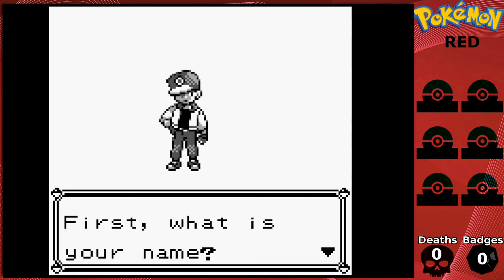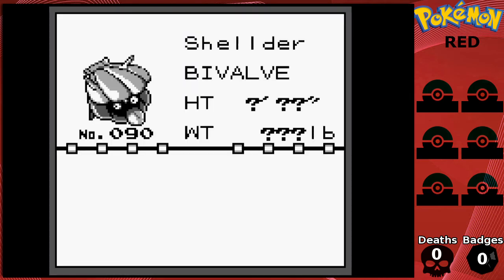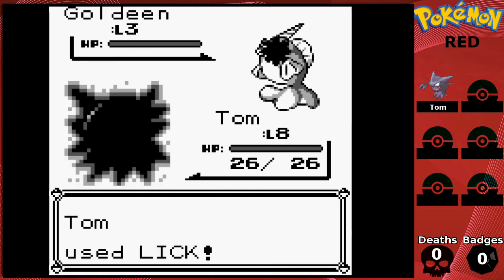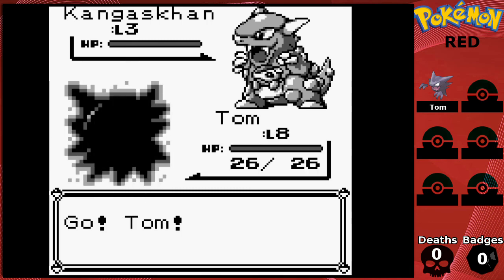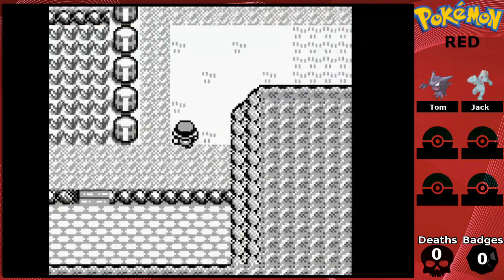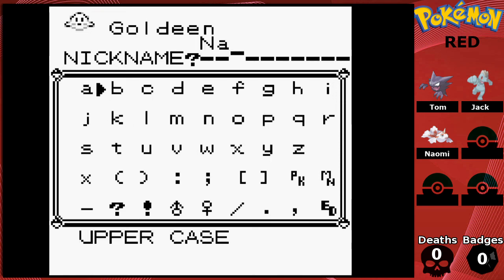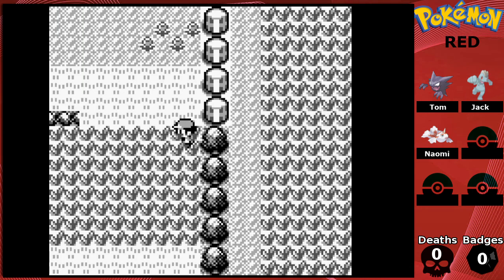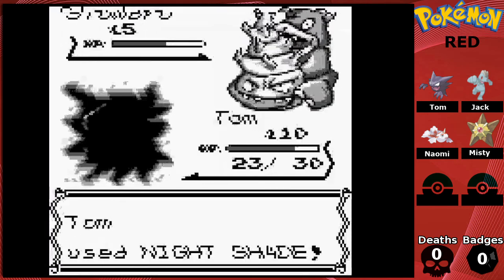Pokemon Red Randomized Nuzlocke Episode 1 "In the beginning, I was haunted...."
This is my very first upload to this channel. Hopefully many more to come. To anyone seeing this video for the first time. Hopefully the quality isn't too crap and willing to come back again

Nuzlocke rules.
1- 1st encounter from every area is catchable
2- Pokemon faints it dies(Game breaking moves exempt first episode)
3- If all Pokemon faint in party. You lose.